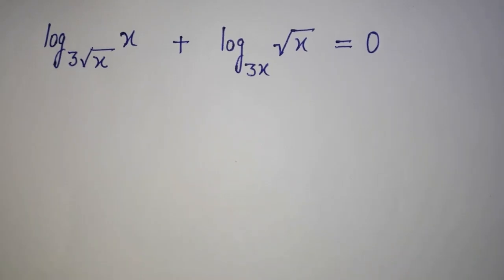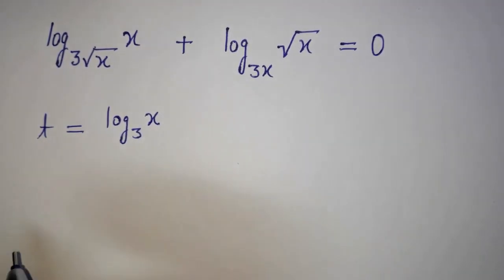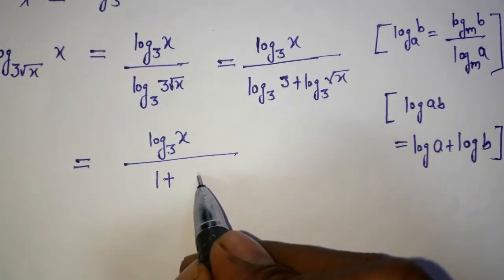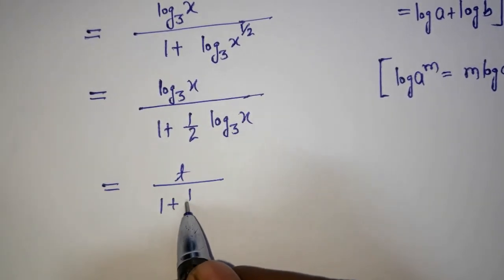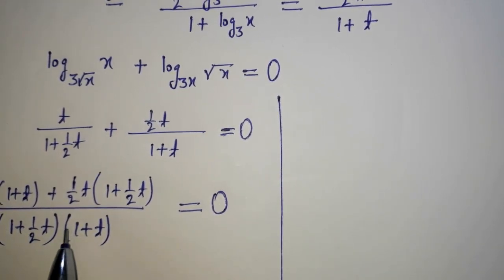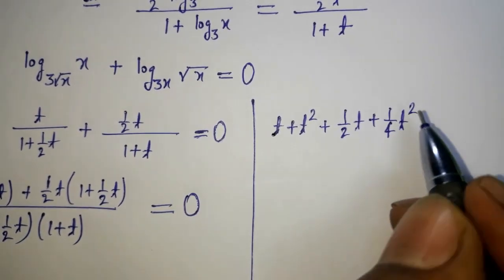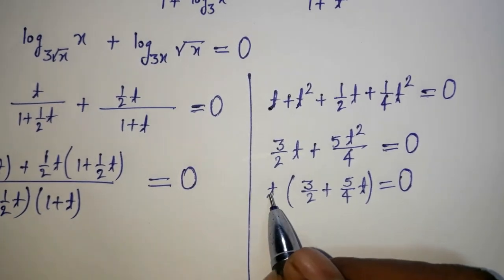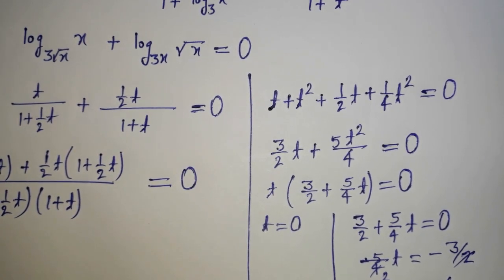Solving Square Root Problem | Olympiad